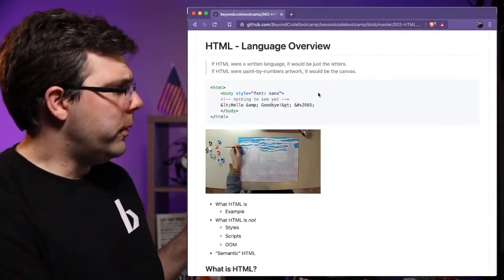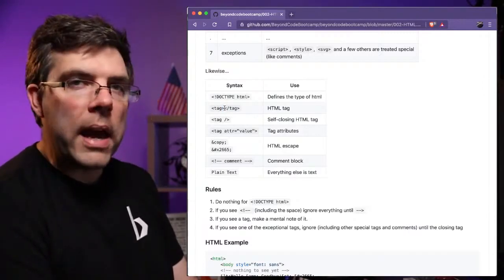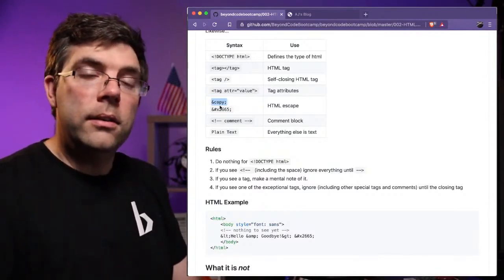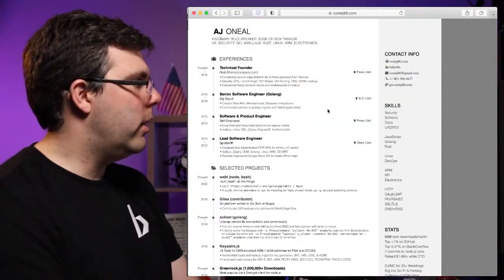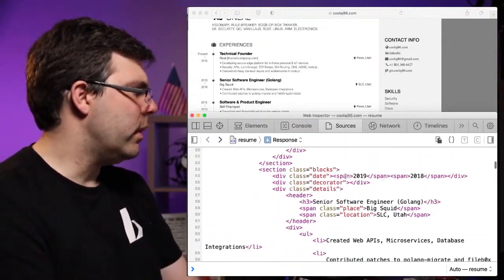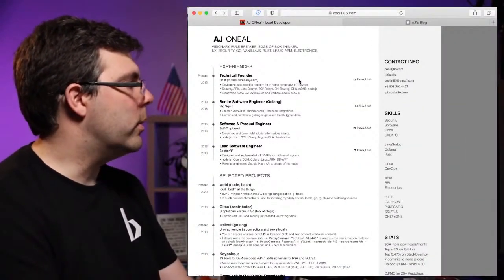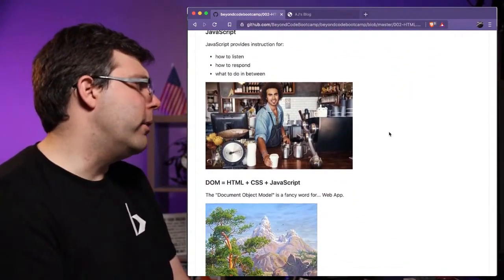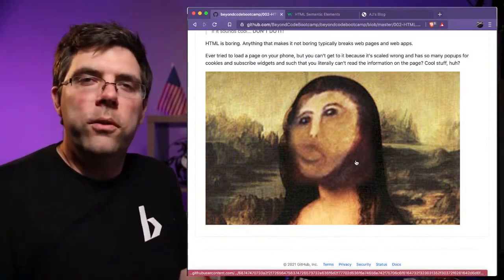Beyond Code Live 002.b - What HTML is NOT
Sometimes it's best to learn what something is learning what it isn't.

I'm going to tell you some things that are more true than they are not true.
HTML is basically for blind people. What the rest of us see is everything except the HTML... and so on...